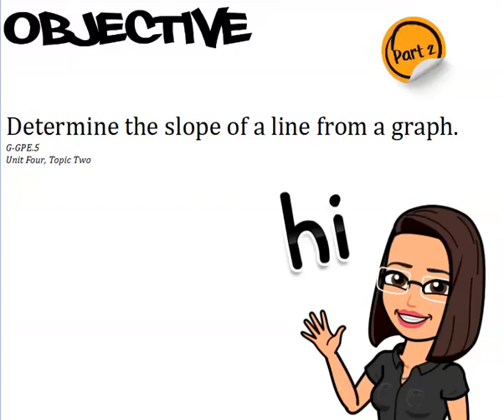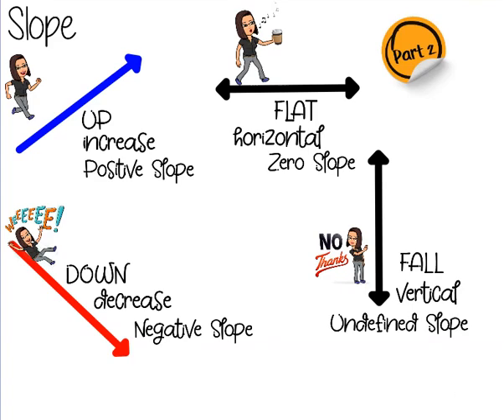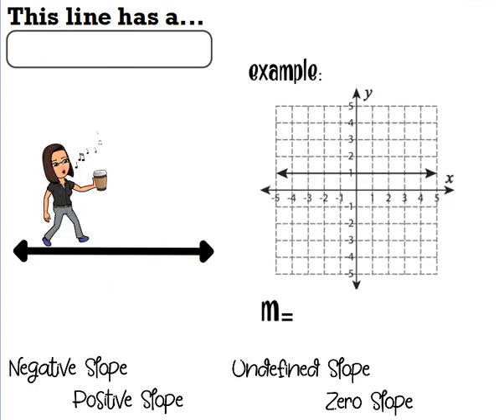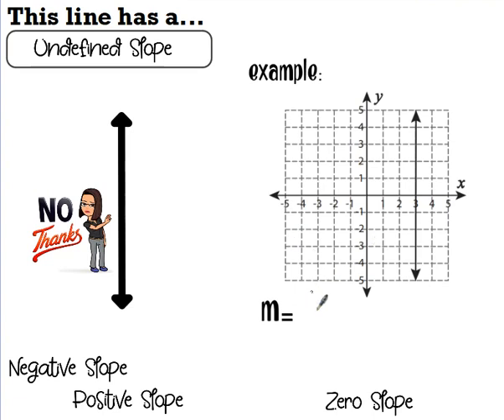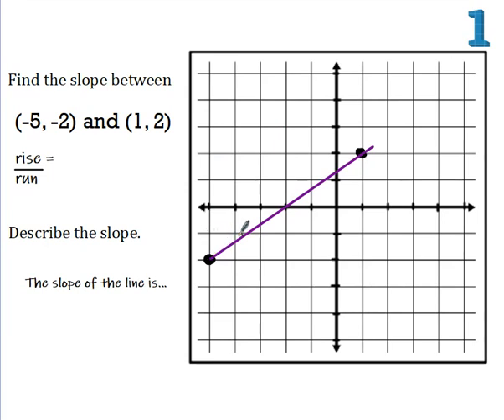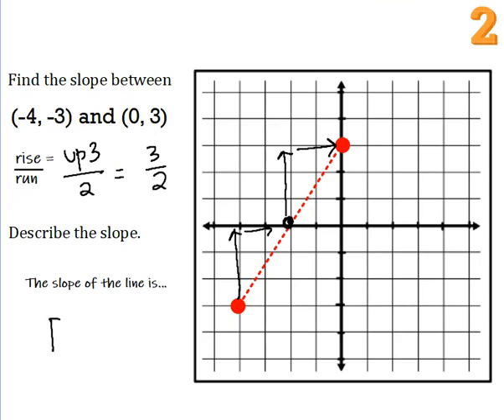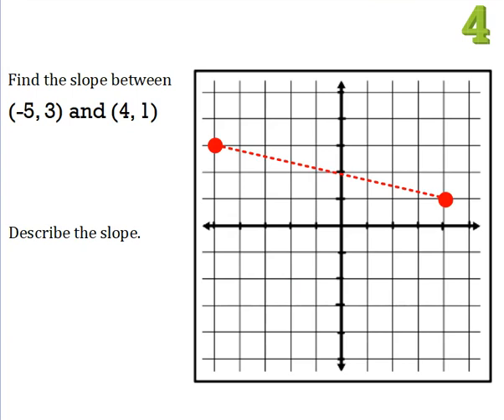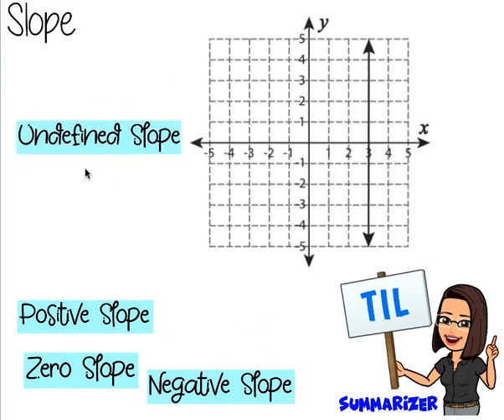Slope Practice (part 2)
Practice finding slope on a graph